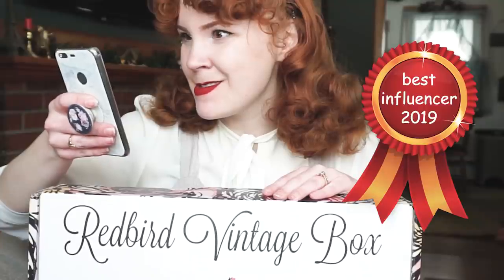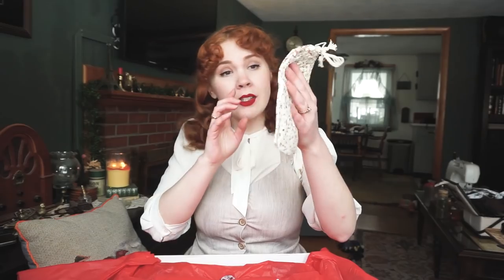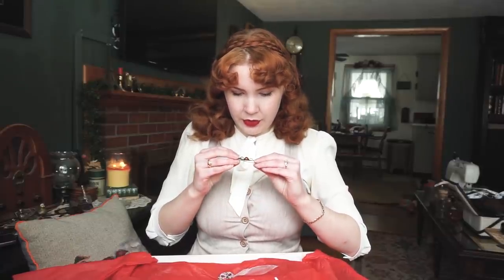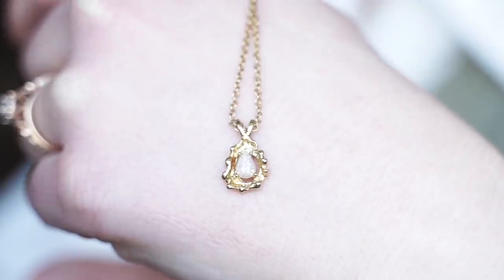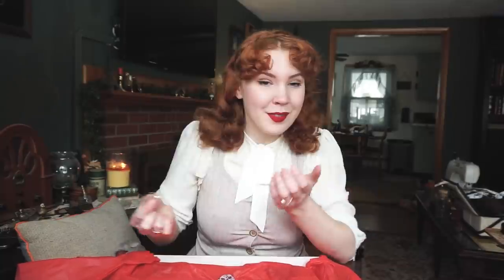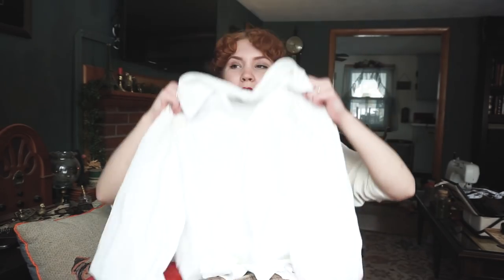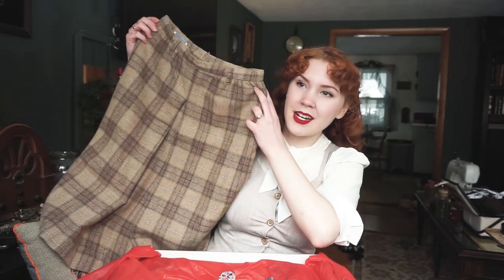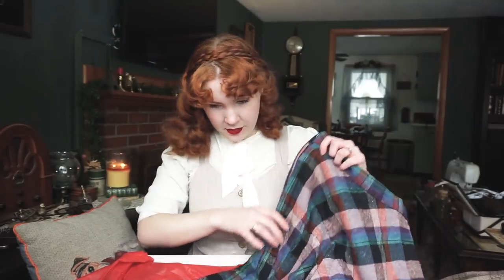They Know Me Too Well... || Redbird Vintage Box Unboxing!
Yay!!! I'm back with another Redbird Vintage Box! It's been about a year since the last one so I was super excited to open this one!
Safe to say they know me pretty dang well at this point, hahaha.

Lips: Beauty Bakerie Lip Whip in "Cranberry Stilleto"
Blouse: Thrifted
Dress: Miss Patina
Shoes: Thrifted, "Lucky" is the brand